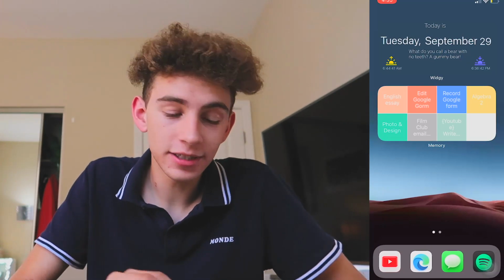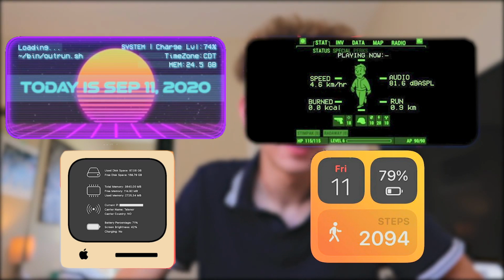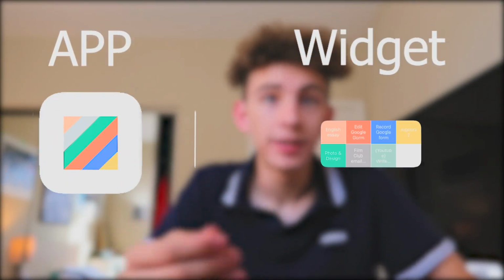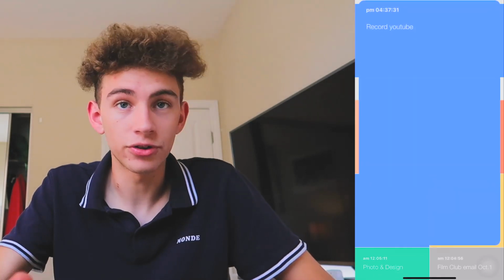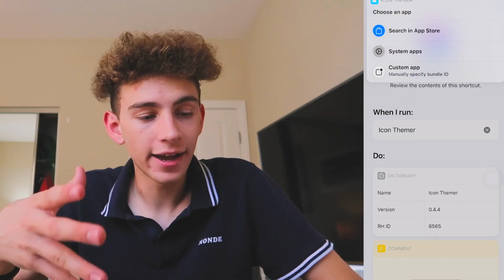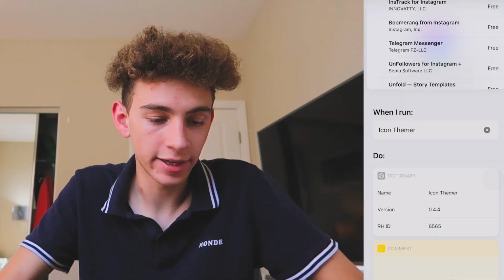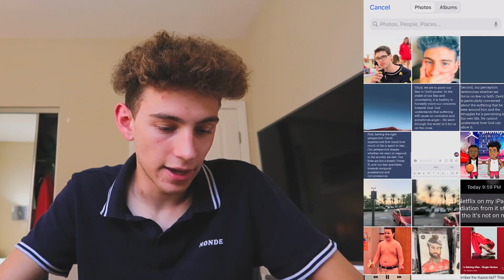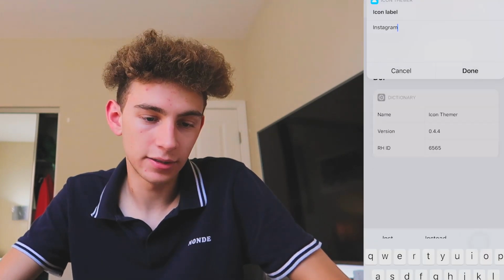Ios 14 Hacks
TLDW:
Widgy:
Memory: Sticky note widget
MusicVeiw: Now playing widget for Spotify
Waterminder
Backtap